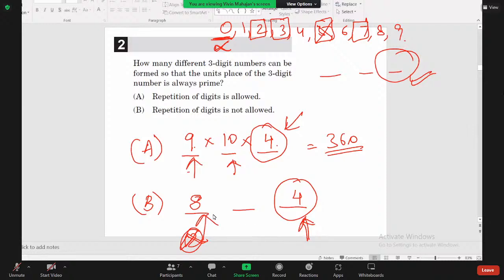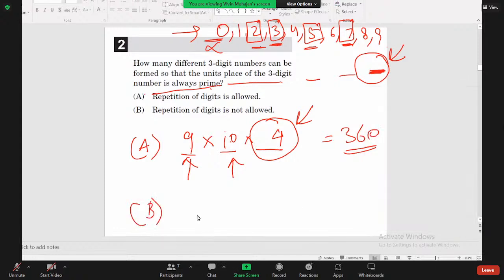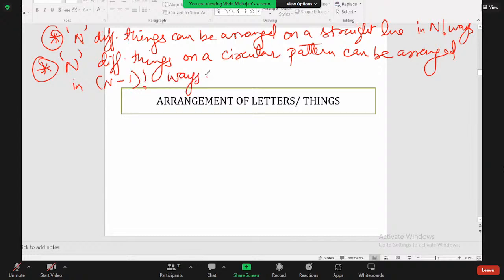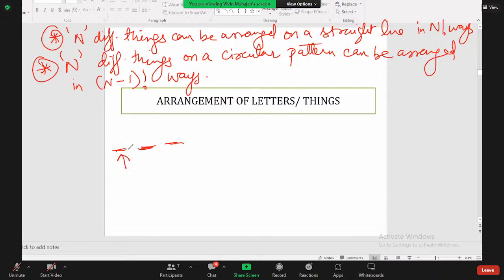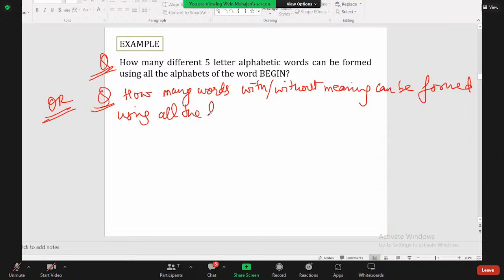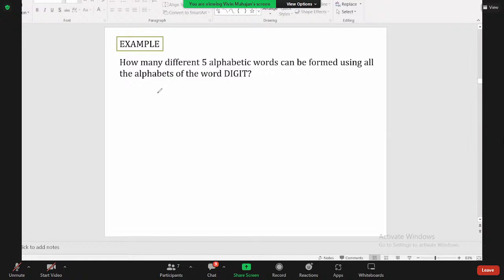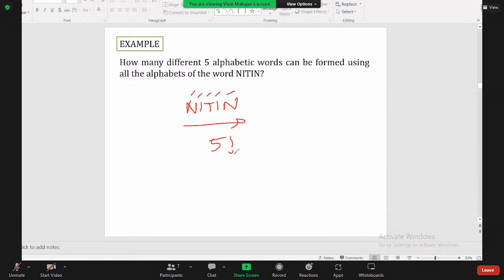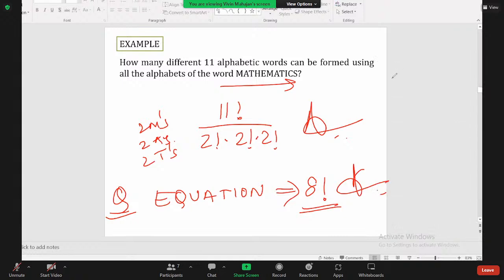Quant Class 14/15 Permutations and Combination pt 5